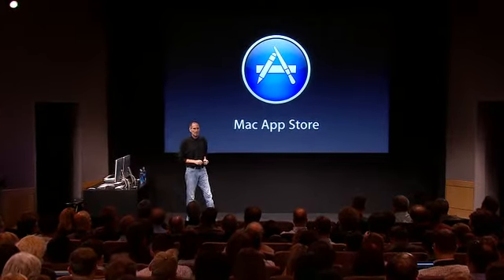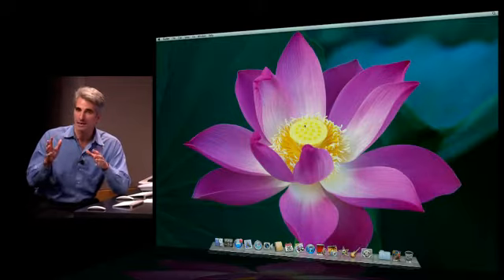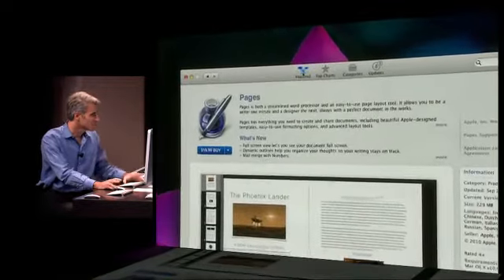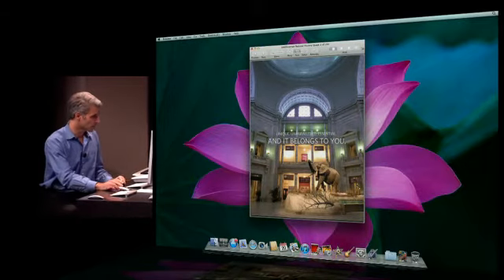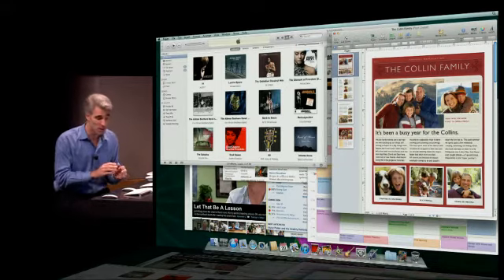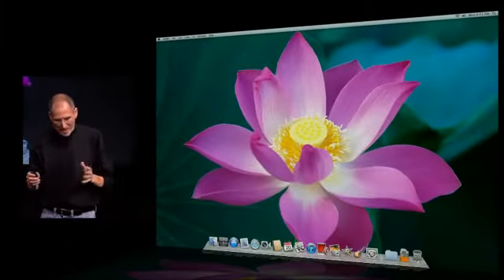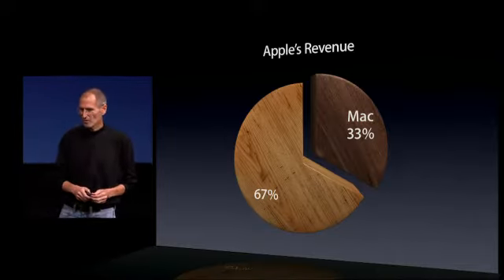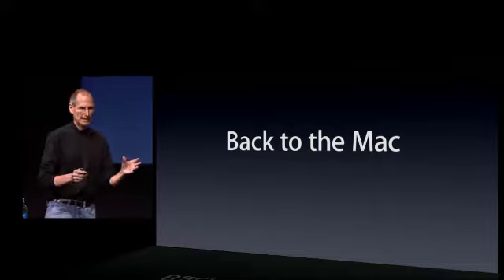Apple Special Event, October 2010 5/6